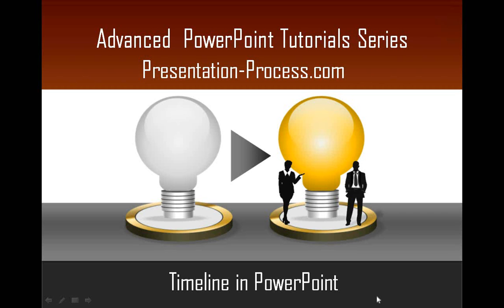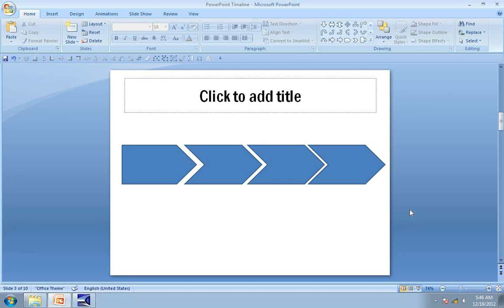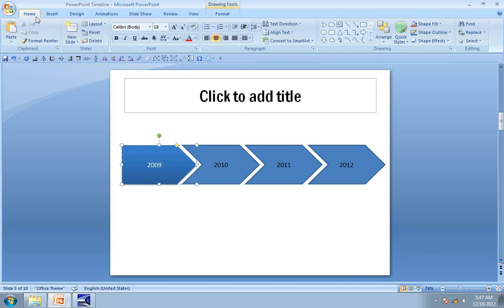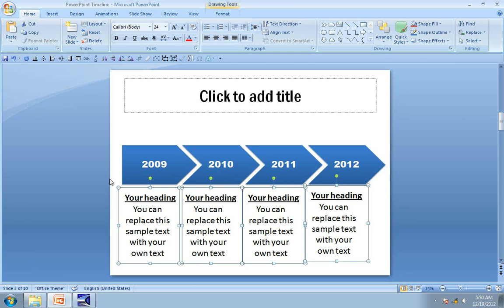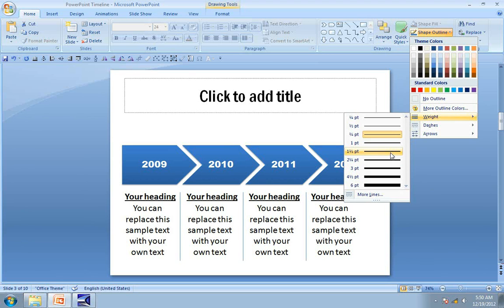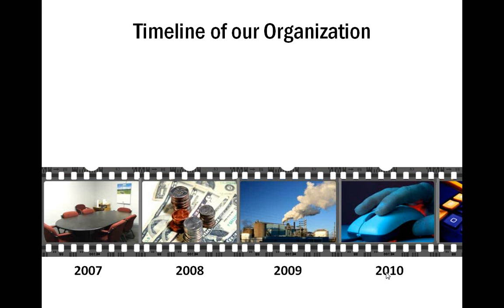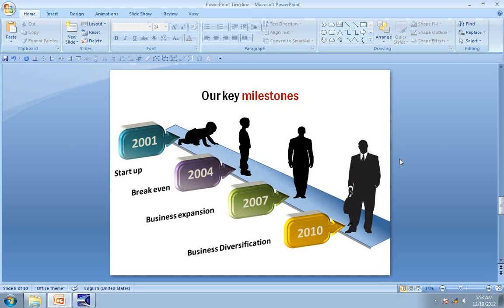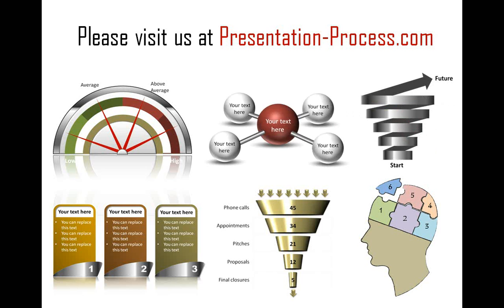How to create easy Timeline in PowerPoint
How to create Timeline in PowerPoint
In this tutorial you will learn to create Timeline in PowerPoint. You will not only find a step by step demonstration of how to create a simple, scalable timeline graphic from scratch but also see some useful applications of the graphic in business presentations.

Let us first go to Auto shapes menu and select 'Pentagon' tool from 'Block arrows'. Draw the pentagon shape on the slide. Then pick 'Chevron' tool from the same menu and draw the shape ensuring that chevron and pentagon are in equal size. Make two more copies of the chevron and align all the shapes properly.
Enter the years in the shapes. Then pick up text box from auto shapes menu and enter relevant text under each of the shapes. Draw dashed vertical lines between the text boxes to separate the text clearly. Your timeline graphic in PowerPoint is ready.
In this video tutorial you can see a number of applications of Timeline in PowerPoint. The diagram templates showcased in the tutorial are taken from our 'PowerPoint Charts and Diagram Templates Packs for CEOs'. The packs have more than 1600 PowerPoint Charts, Graphs, Diagrams and Graphics to help you visualize every business idea imaginable.
If you are a busy business presenter who doesn't have the time to create professional quality business graphics for your presentations you can take a look at our 'PowerPoint CEO packs'. All the templates are fully editable. Just choose the template that matches your thought. Replace the sample text with your own text and your business presentations get ready in no time.
Why waste time creating your diagrams from scratch, when you have such a high quality solution available off the shelf? You can follow the link given at the beginning of this description to browse through our diagram templates collection. To learn more such advanced tutorials in PowerPoint please visit our
How to create Roadmap in PowerPoint
Script:
In this tutorial you will learn to create Roadmap in PowerPoint. You will not only find a step by step demonstration of how to create a simple, scalable roadmap graphic from scratch but also see some useful applications of the graphic in business presentations.
Let us first go to Auto shapes menu and select 'Trapezoid' tool from 'Basic shapes'. Draw the Trapezium shape on the slide and remove outline. Color this shape black and our basic road is ready.
To make the road even more attractive let us draw a divider along the middle. For this, use trapezoid shape once again. Adjust the yellow handle along the top edge of the shape, so that the top portion of the trapezium is much narrower than the bottom portion. Color the divider white and remove outline.
To divide this divider into small segments let us use small rectangle tool under 'Rectangles' option in auto shapes menu. Draw these rectangles across the divider. Let the width of the rectangles get progressively wider as you approach the foreground to make the graphic look realistic. Once done, remove the outline and color the rectangles black to allow them to merge with the background.
Now, when you write relevant text to mark the years your roadmap graphic in PowerPoint gets ready.
In this video tutorial you can see a number of applications of Roadmap in PowerPoint. The diagram templates showcased in the tutorial are taken from our 'PowerPoint Charts and Diagram Templates Packs for CEOs'. The packs have more than 1600 PowerPoint Charts, Graphs, Diagrams and Graphics to help you visualize every business idea imaginable.
Why waste time creating your diagrams from scratch, when you have such a high quality solution available off the shelf? You can follow the link given at the beginning of this description to browse through our diagram templates collection.